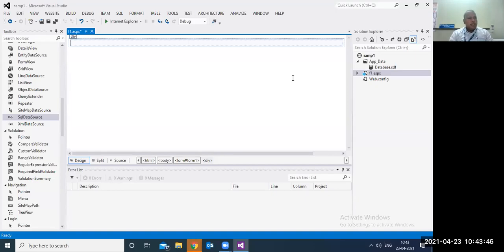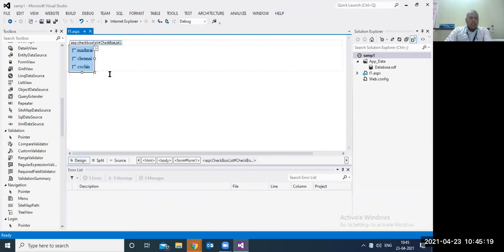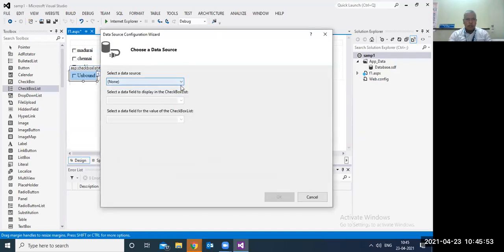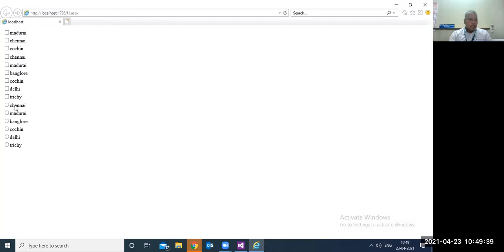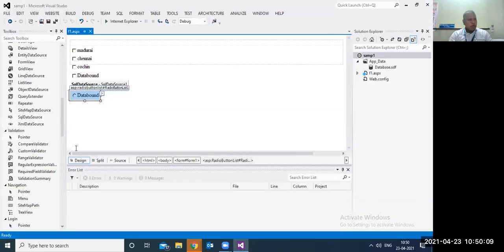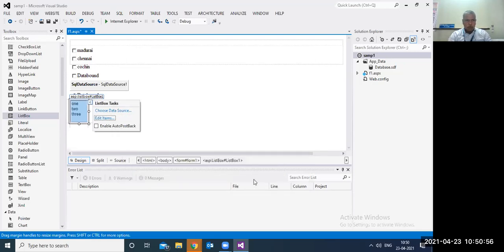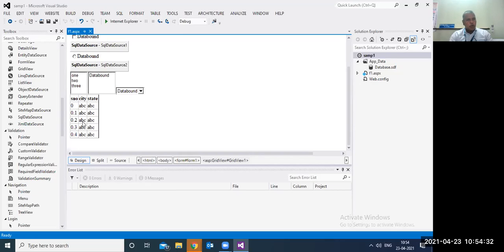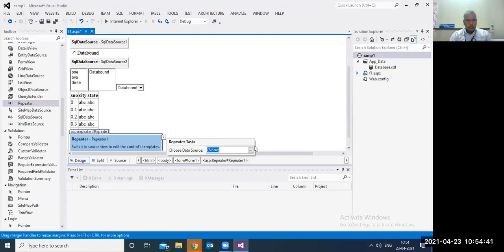Data List Controls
By Dr. Edison Rathinam N